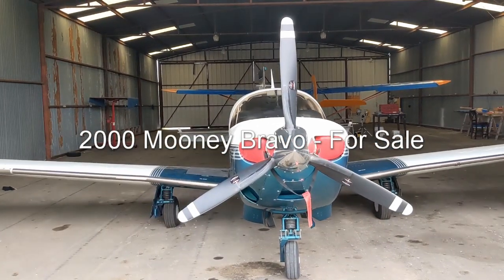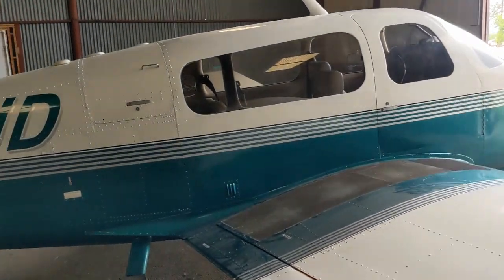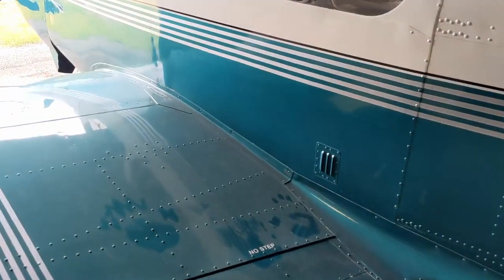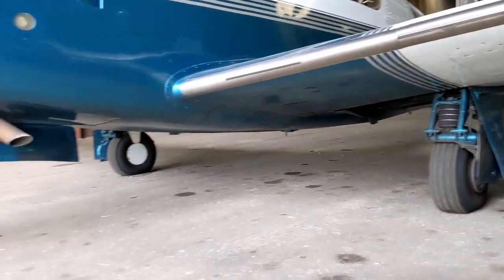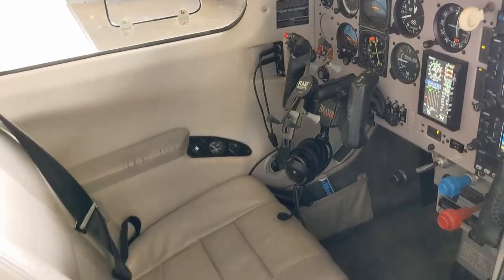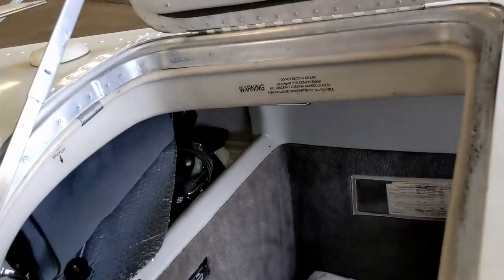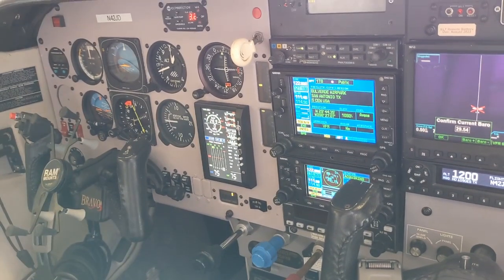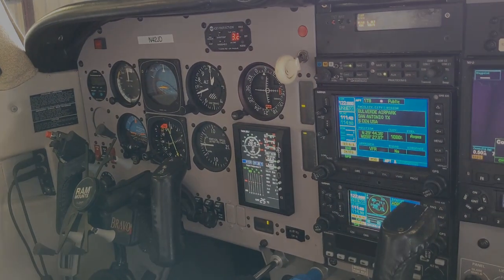Mooney Bravo Walk Around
2000 Mooney Bravo walk around tour showing what makes this plane such a a great long-distance cross country aircraft.